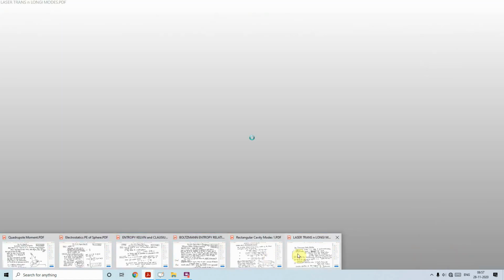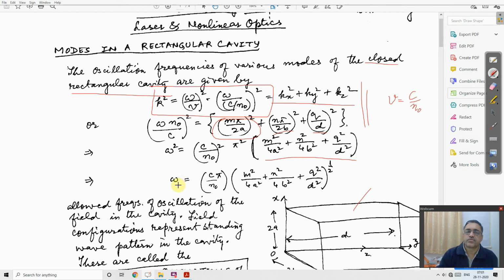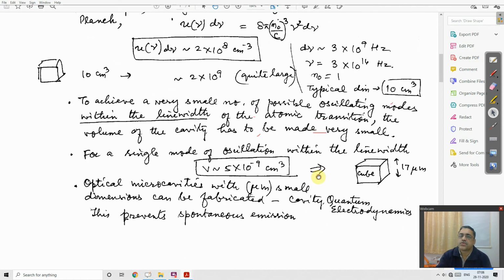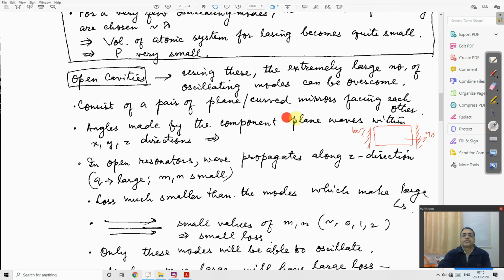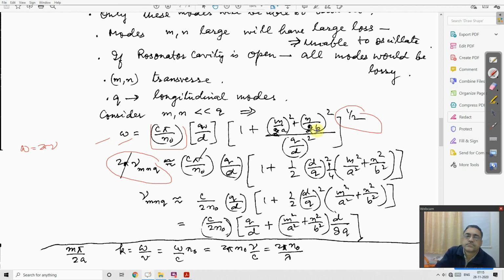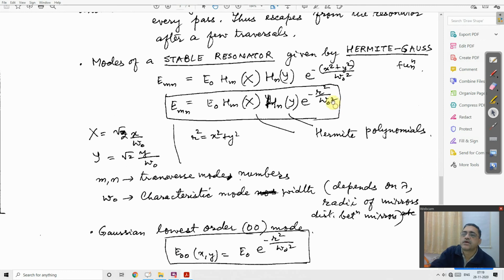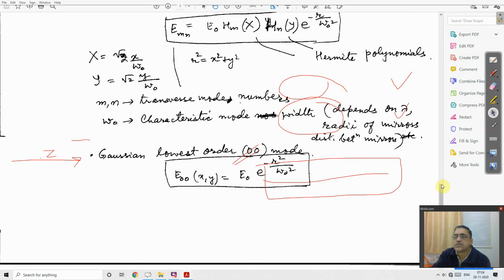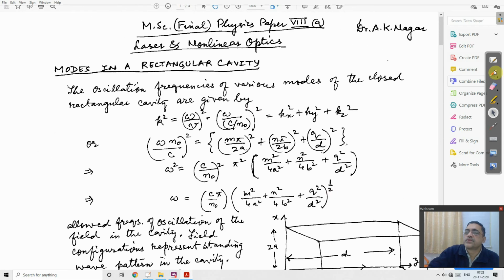Modes of Cavity Resonator